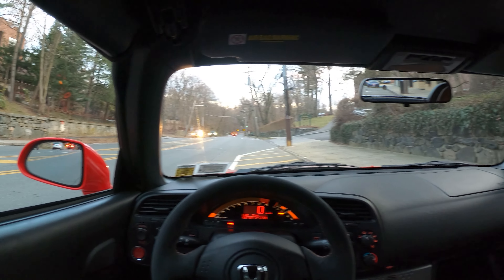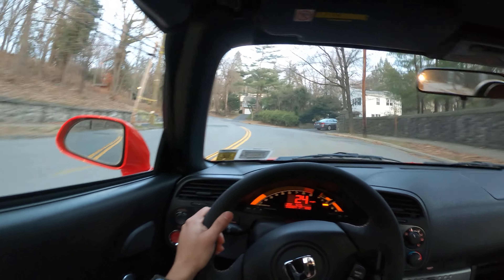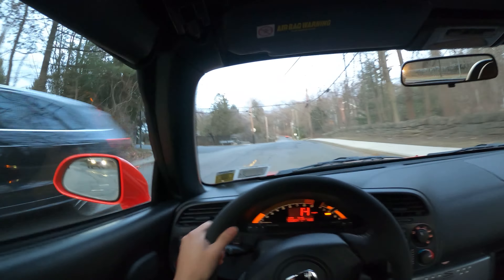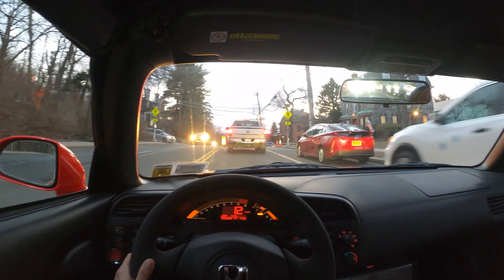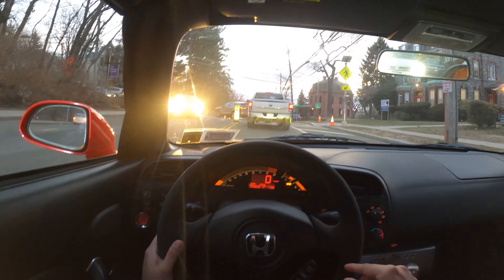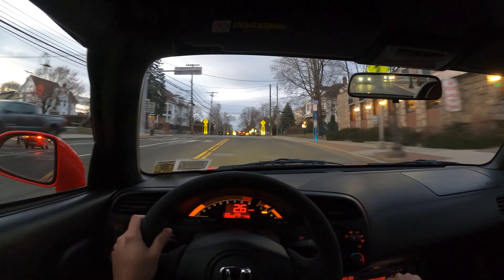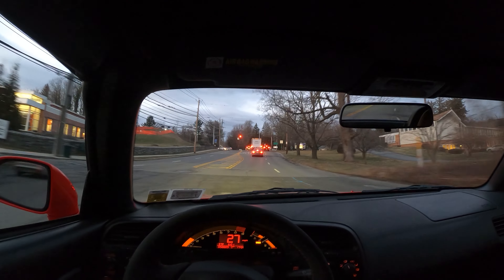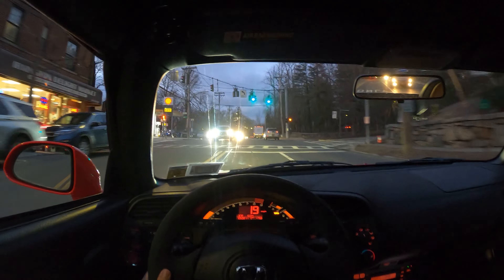2008 Honda S2000 POV Drive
Today we take a drive in my second car, my 2008 Honda S2000! I discuss about a brief introduction on when I purchased and what upcoming plans I have for it. Additionally, I also discuss upcoming videos for this channel!